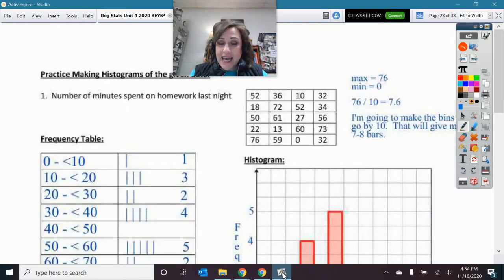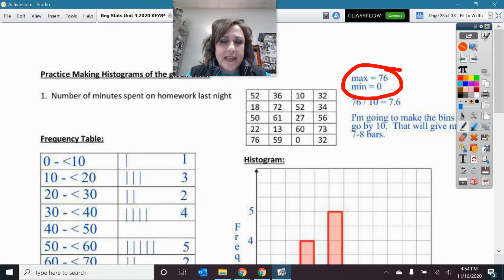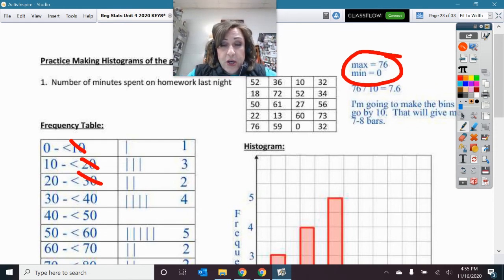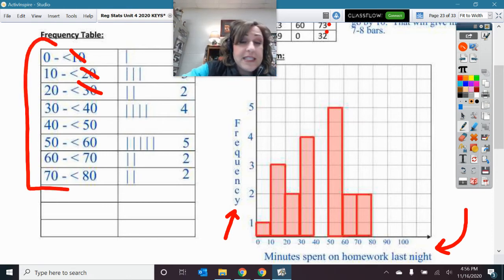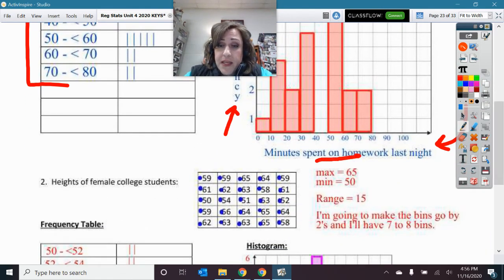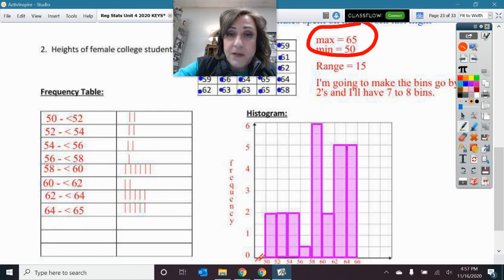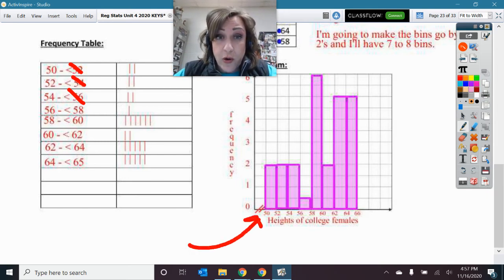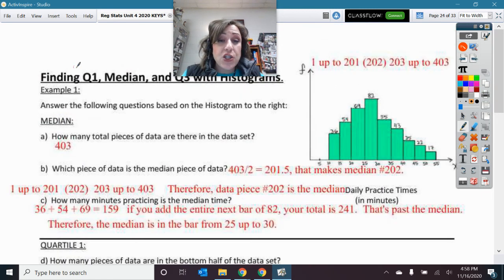Going over your Practice Histograms VIDEO